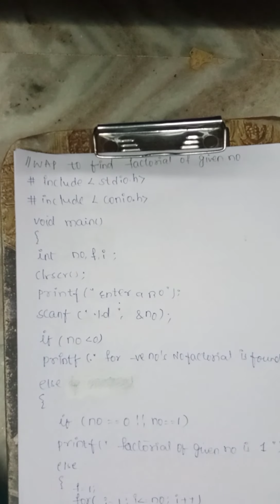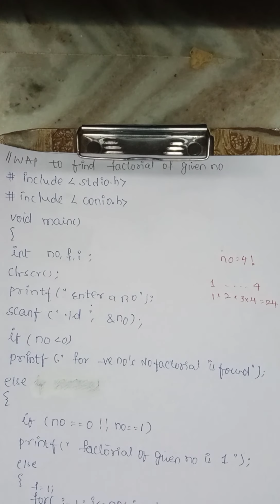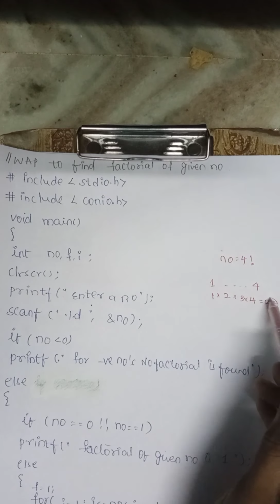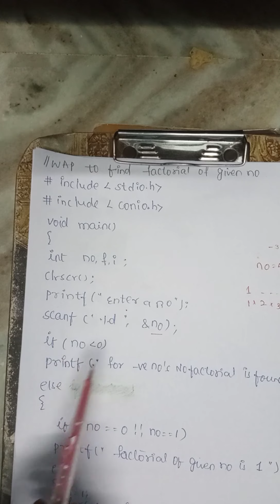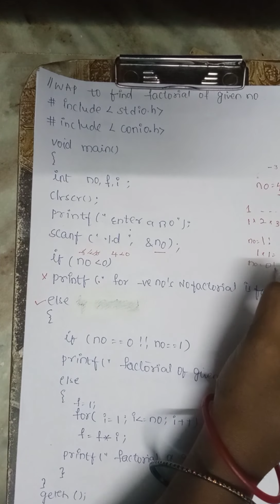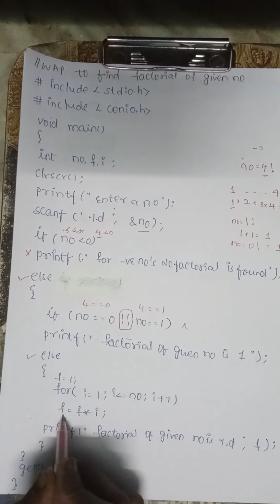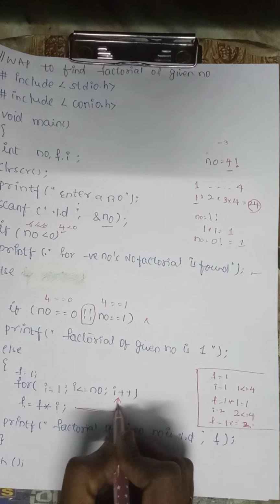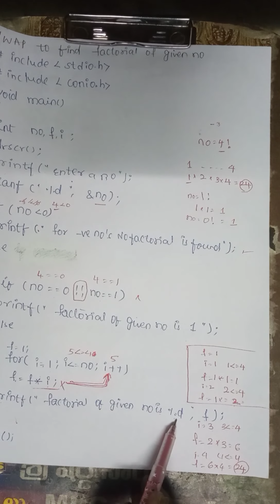Factorial of a given number in C programming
factorial of number is multiply numbers from 1 to given number